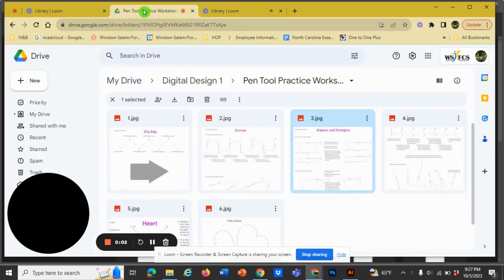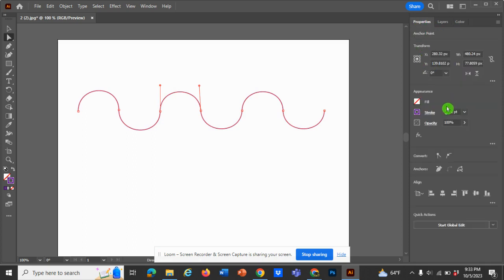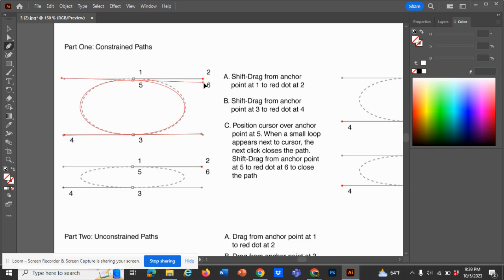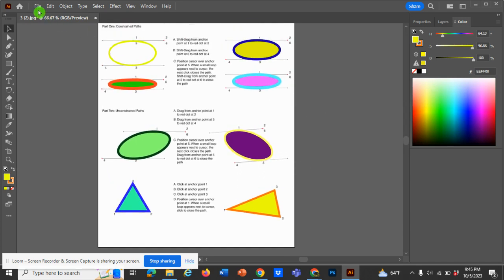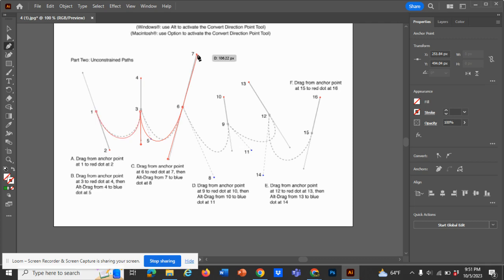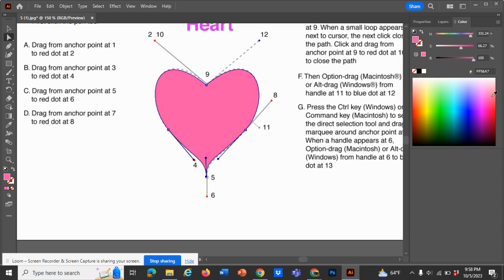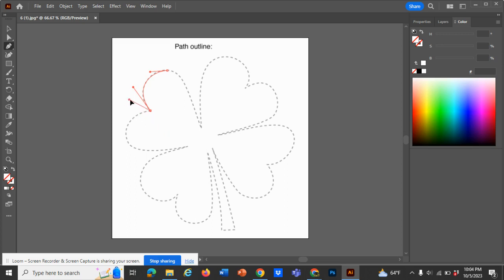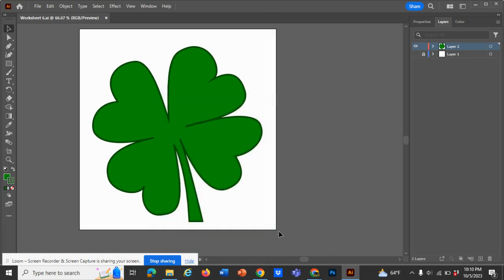Digital Design 1 - Pen Worksheets #2 - #6